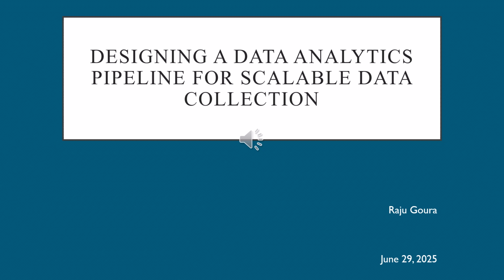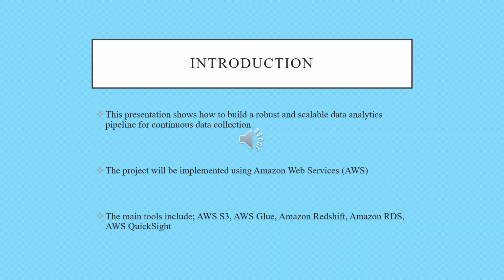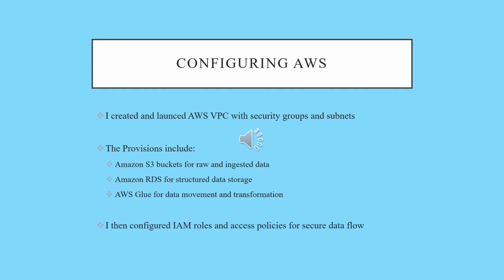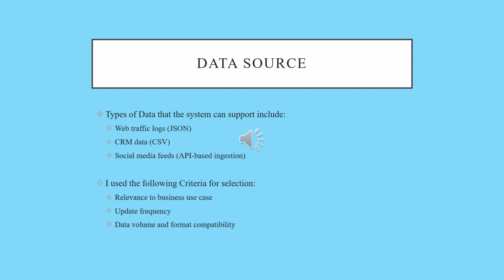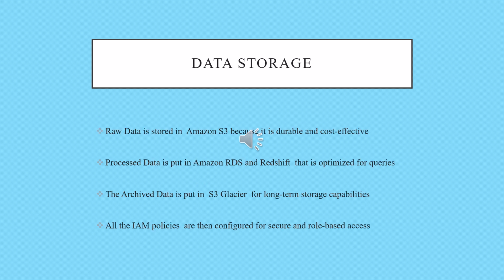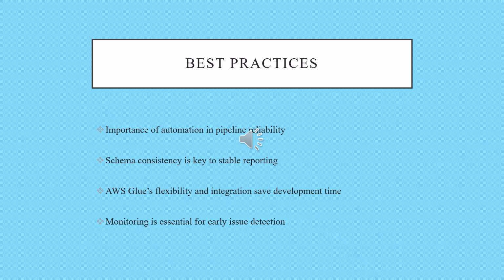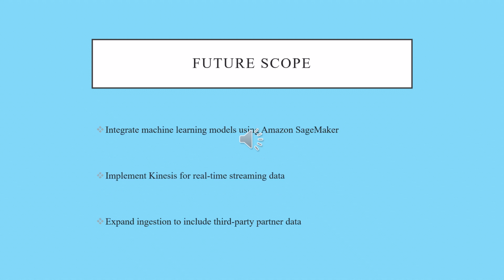Cloud computing assignment 8